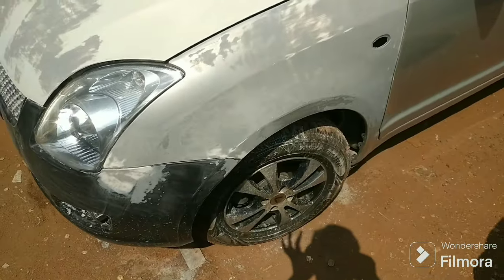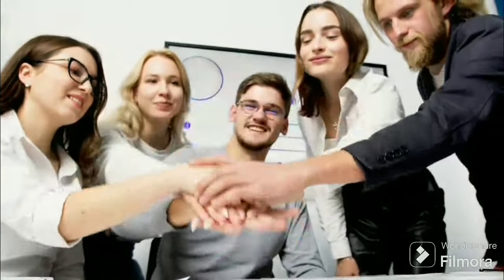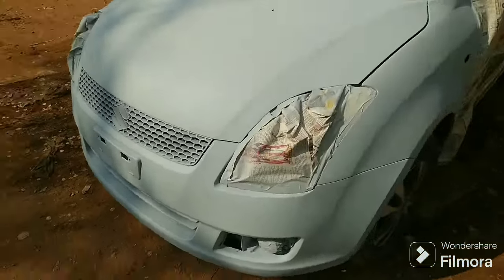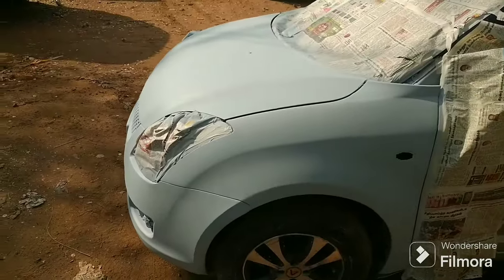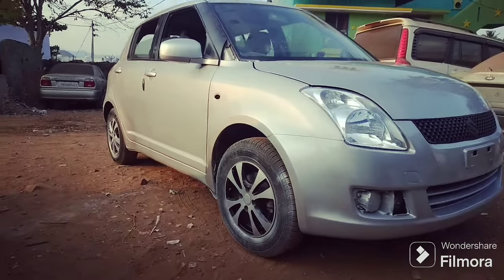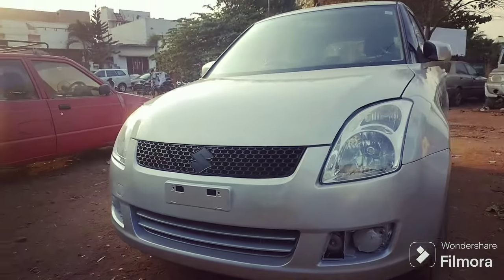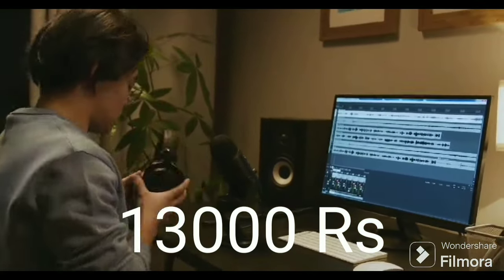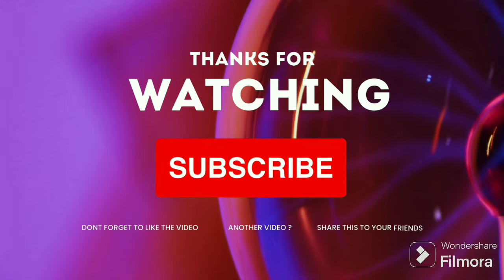Swift car spray paint,car painting low price tamil,Swift full body paint cost, car painting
Maruti Suzuki Swift painting cost in india : 13000rs
Expected delivery time 5 days
location : Batlagundu,Periyakulam

Spray paint seivathu epadi
மாருதி சுசூகி ஸ்விஃப்ட் கார் பெயிண்டிங் எவ்வளவு செலவு ஆகும்?
கார் பெயிண்டிங் செய்வது எப்படி?
கார் பெயிண்டிங் செய்யும் முறைகள் என்ன?
என்னது 2 hours ல car painting செய்ய முடியுமா?

Maruti Suzuki Swift car spray paint in tamil
Painting a car with 2k in tamil
Car painting cost in tamil,
Maruti Suzuki Swift painting price in india
Maruti Suzuki Swift  painting cost in india
metalic painting in india
Silver metalic painting india
First quality car  painting in india
Maruti Suzuki Swift restoration body painting in tamil
Maruti Suzuki Swift repair from rusting and painting
Maruti Suzuki Swift restoration video
Maruti Suzuki Swift Full body paint cost near me
Full body paint car cost in tamil
Best Maruti Suzuki Swift car denting painting service in kodaikanal
What needed to paint a car in tamil?
How do they paint a car in tamil?
Spray paint price tamil
Car paint near me
Car paint shop near me
Car paint spray
Car paint Scratch remover
Old car painting
Best spray paint tamil
Top car painting services  in india
Top car painting services in tamilnadu
Top car painting services in kodaikanal

 car painting shop in Chennai

Swift car painting
Swift car painting cost in india
Maruti Swift Full painting
Swift car paint price
Badly damaged old swift Restored to Perfection
Restoring an almost ruined maruti Suzuki Swift
2007 Swift Restored & Repainted
எப்படி மாறியது இந்த swift car?
Suzuki Swift full painting in tamil
Car painting செய்வதற்கு முன் இந்த video பாருங்க.
ஒரிஜினாலிட்டி மாறாமல் எப்படி மாற்றினோம்?
கார் பெய்ண்டிங் பத்தி தெரிஞ்சிக்கலாம் வாங்க
Car panel painting